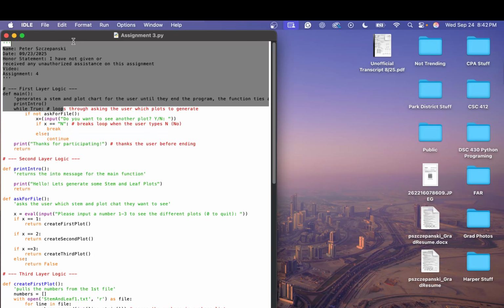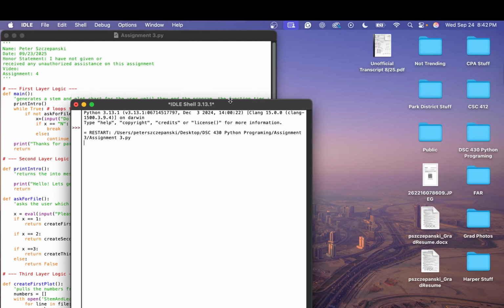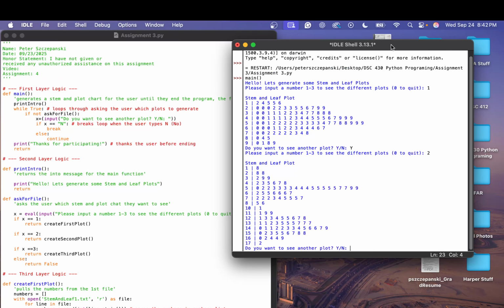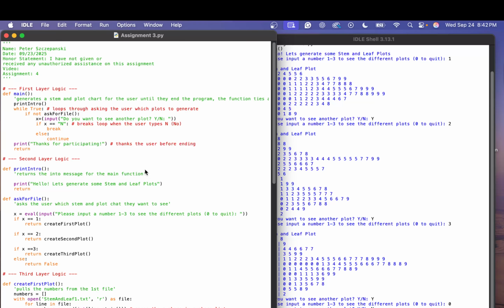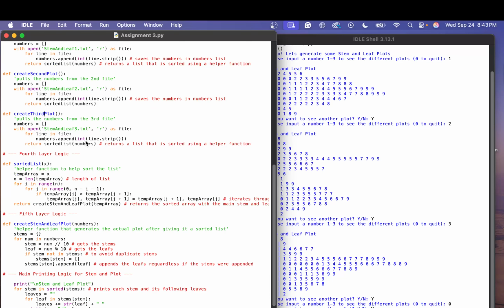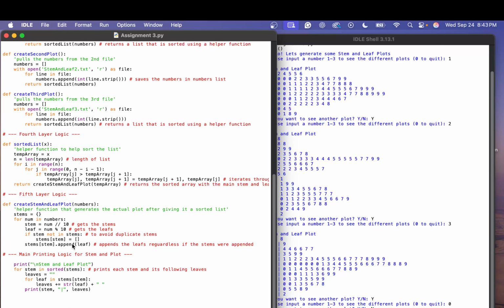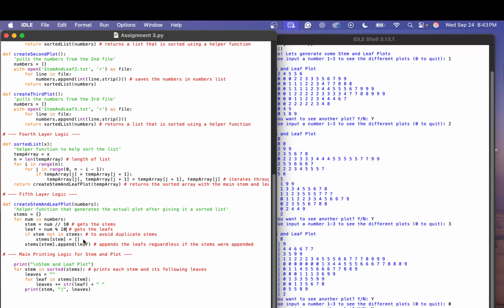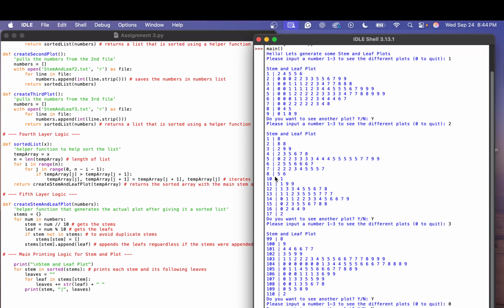DSC 430 Assignment 4-DePaul University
This is a quick 3-minute supplementary video of my code. This showcases a stem and leaf plot. It shows my code running and explains some of the logic behind it. This is for my Python Programming course, DSC 430, DePaul University.